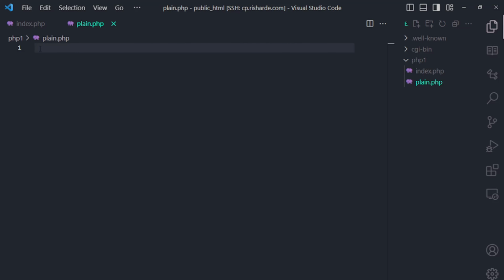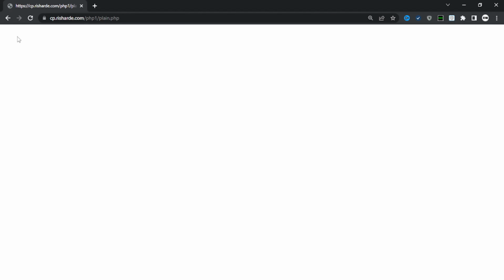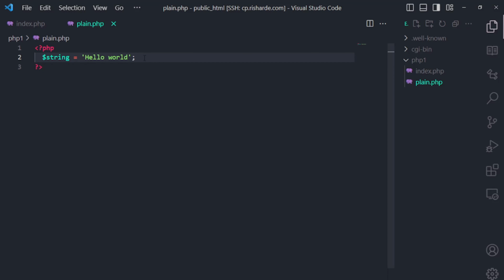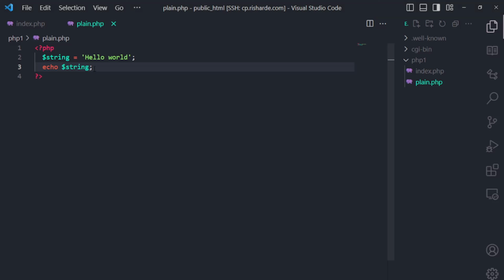PHP Tutorial for beginners - Hello world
How to write your first PHP page with this simple hello world example. This is a tutorial for beginners to understand how to write their first PHP application and understanding php tags.